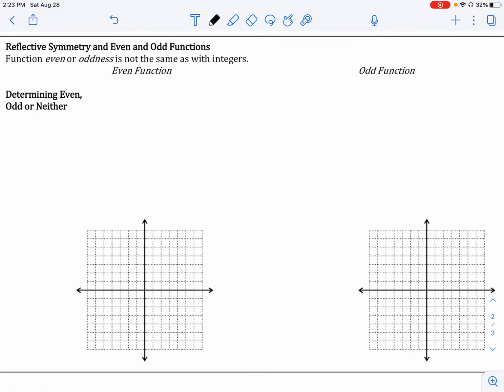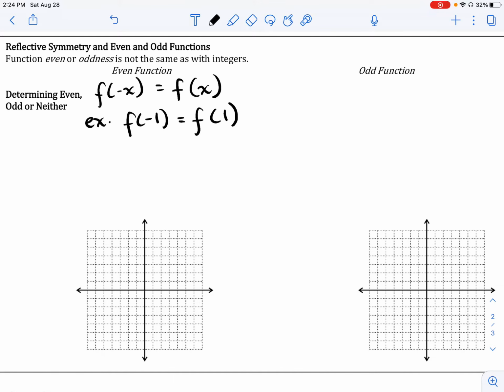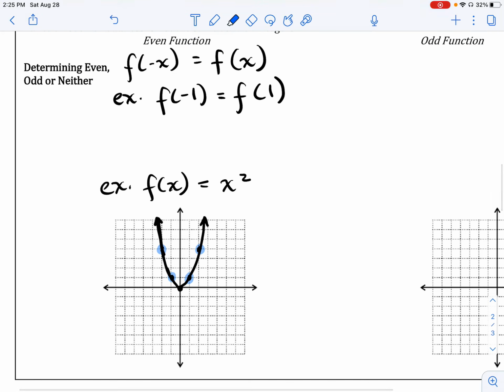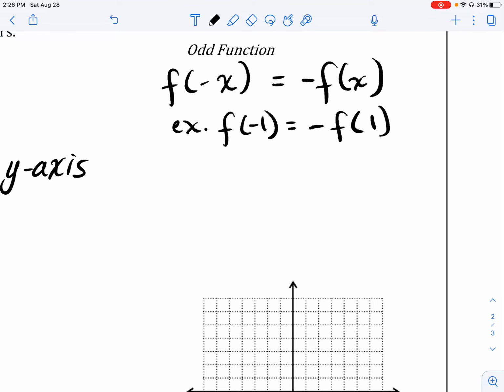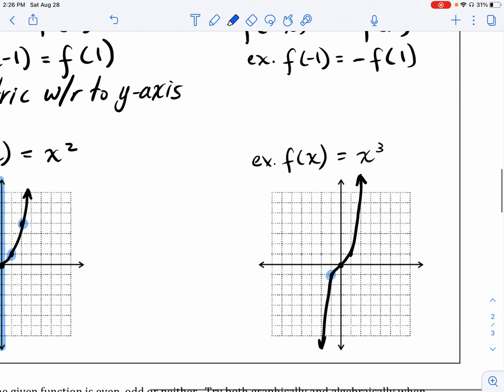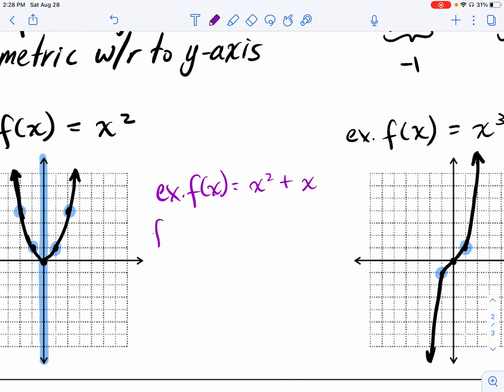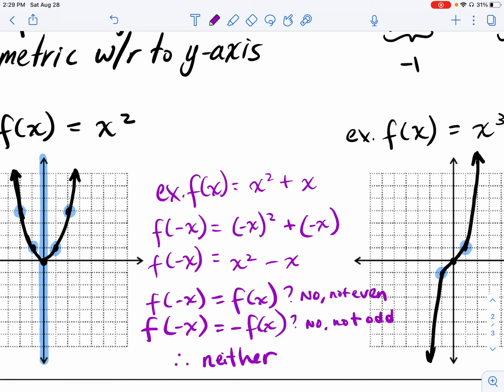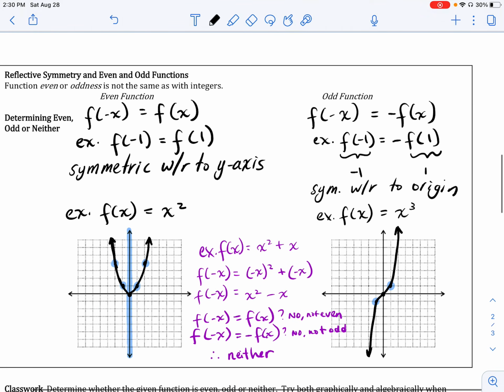1.3.2 - Even Functions? Odd Functions? Neither?!?!